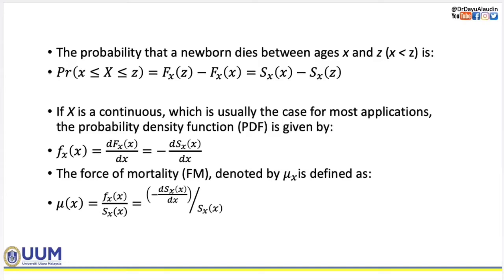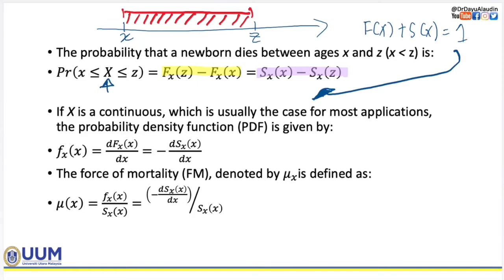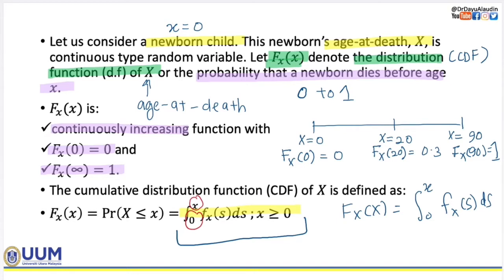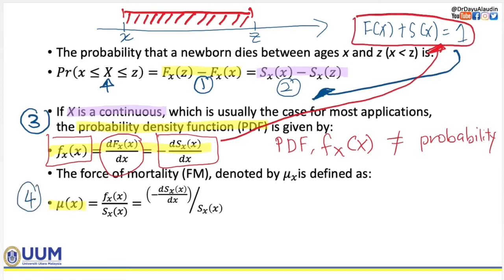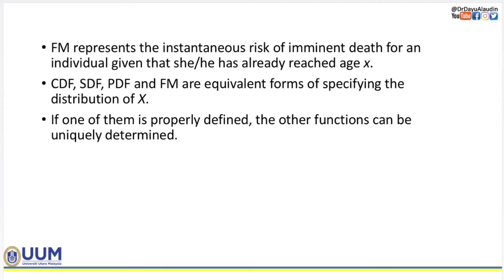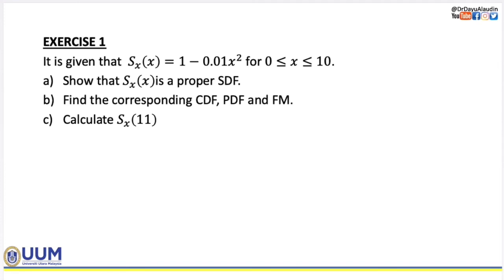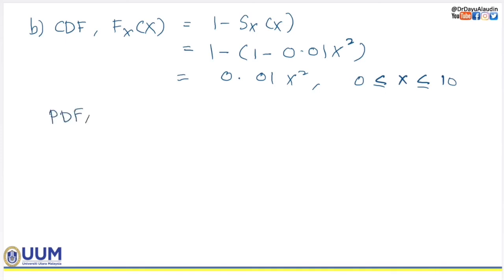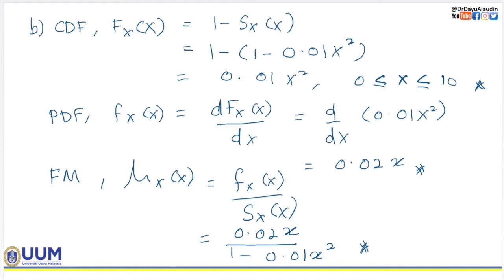Chapter 1: Survival Distribution (Introduction) (Part2/2)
Example 1 & Exercise 1